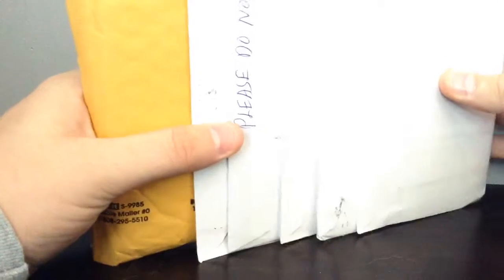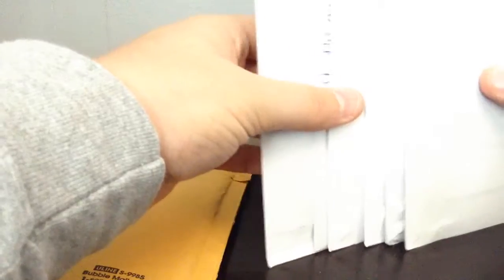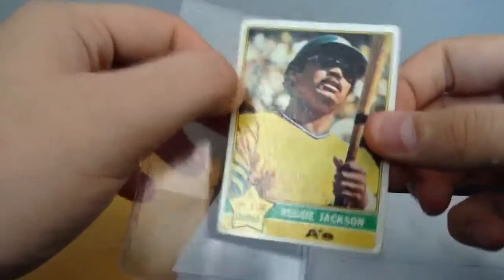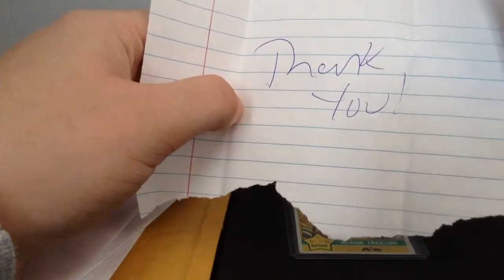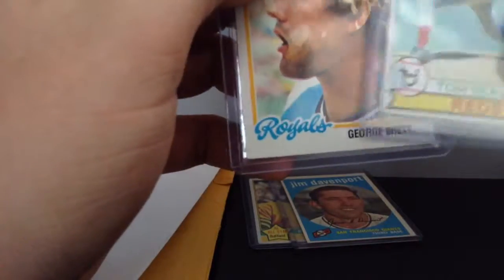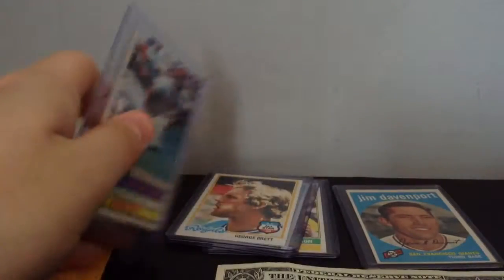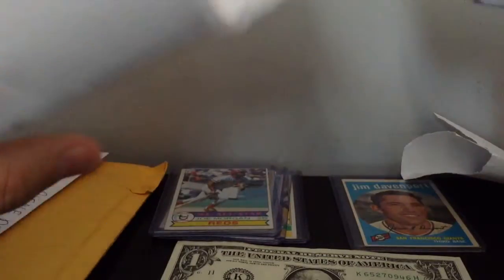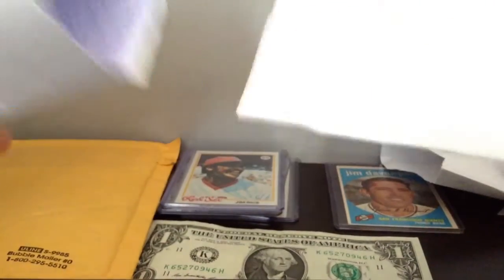Vintage baseball cards from eBay ! 1